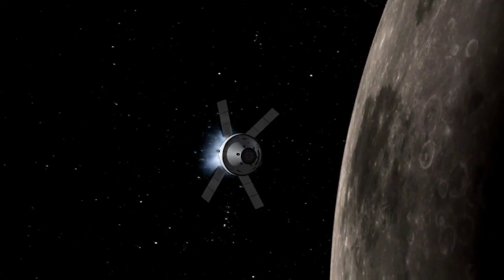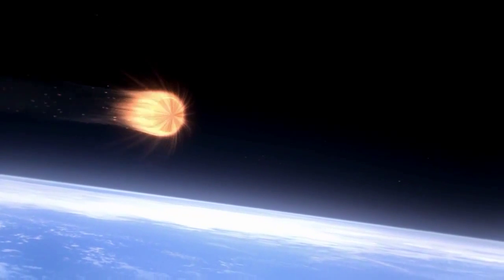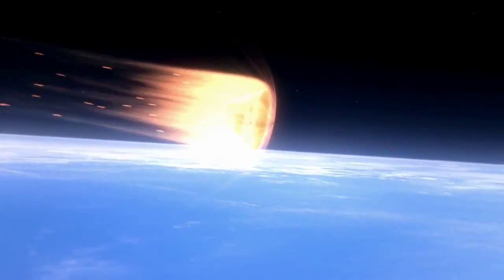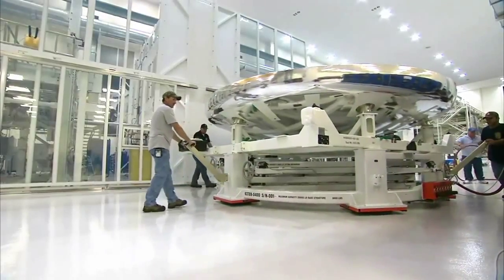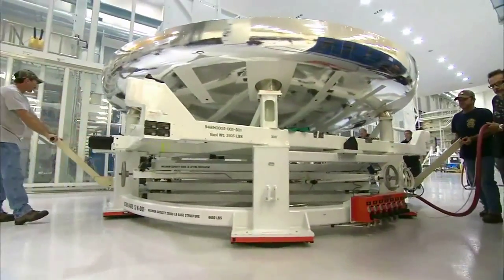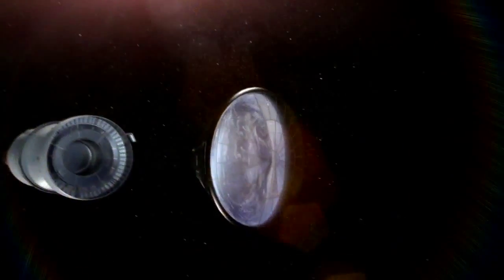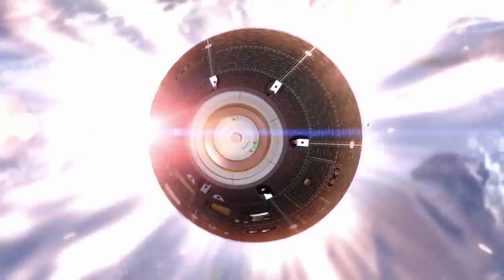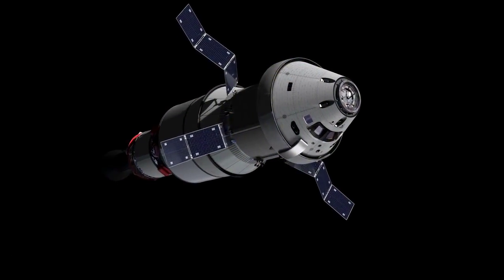Orion: Heat Shield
Orion’s heat shield has to endure temperatures near 4000 degrees Fahrenheit in its December flight test. Engineer Molly White explains how it works in this video.

Credit: NASA